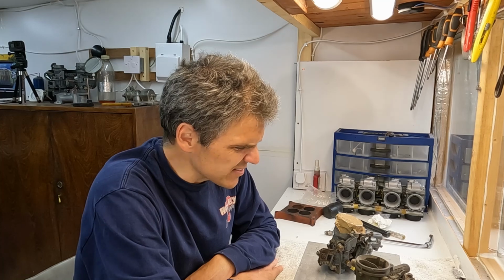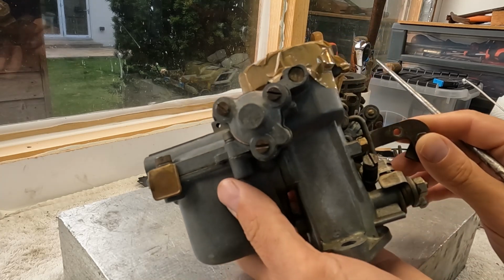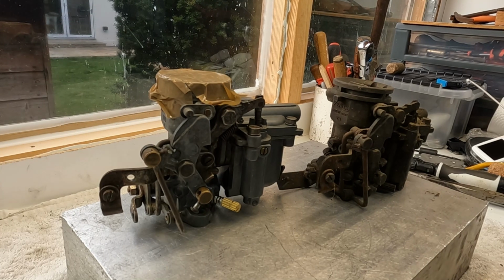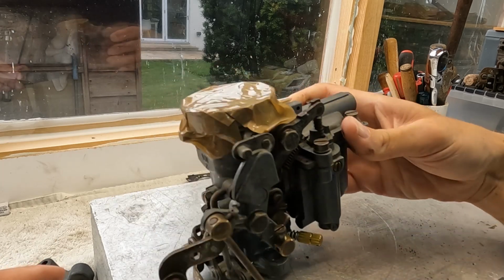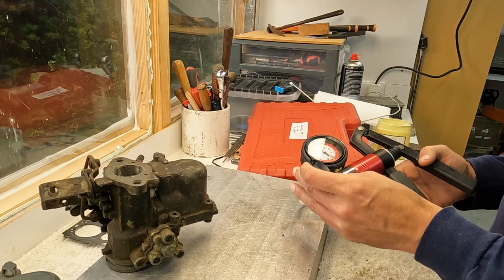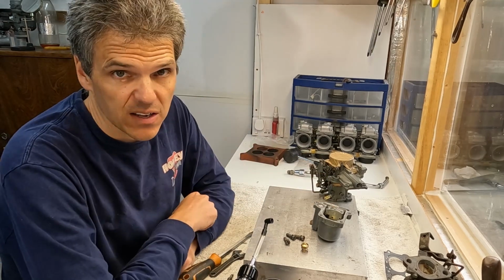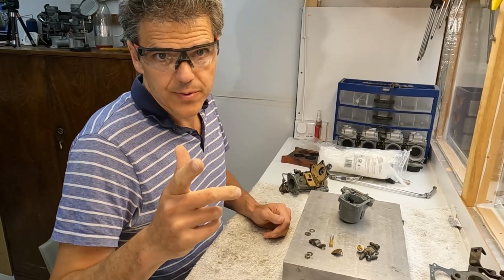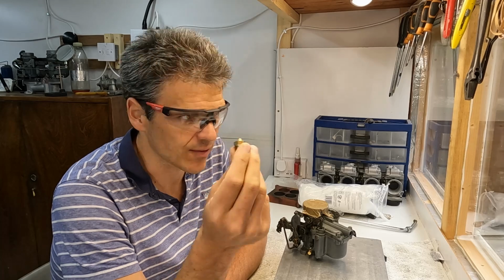Old parts to the rescue! Zenith 33 VN carburettor for Ford Cortina MK1 1500 engine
In this week we are building a Zenith 33 VN's. This video contains information about how to test the needle and seat assemblies even if they are new.

If you want to see more carbs featured on the channel or you have any questions, please leave a comment and I will try and respond as soon as I can